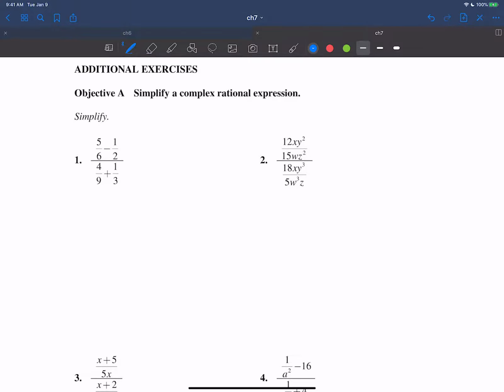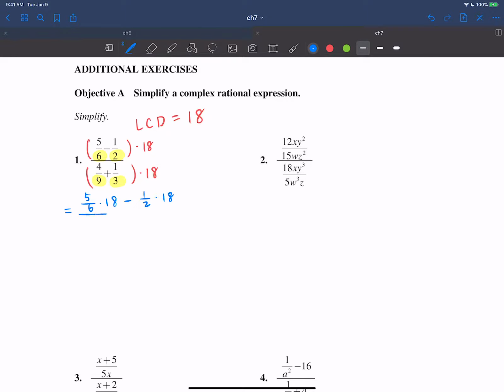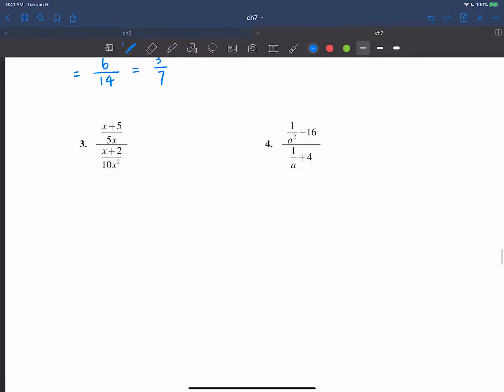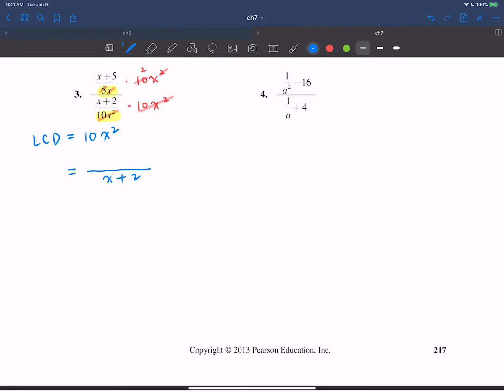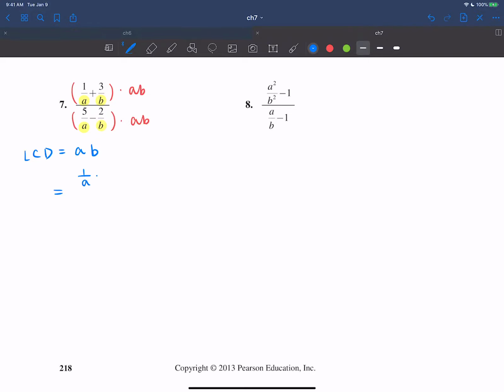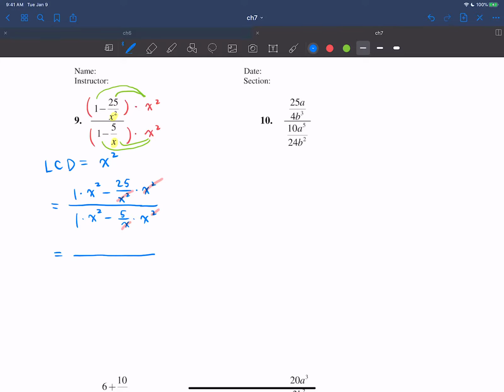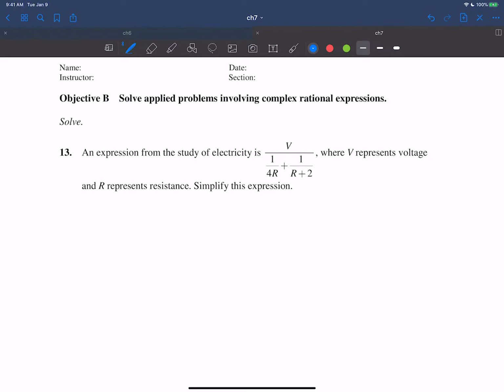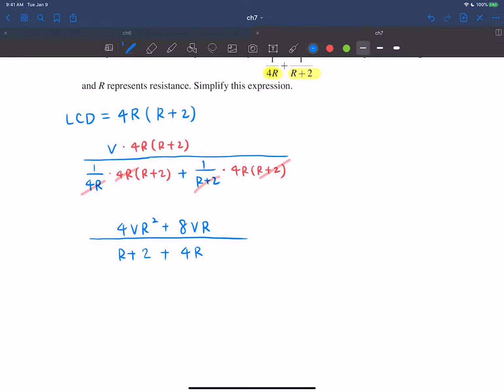Elementary Algebra 7.4 Complex Rational Expressions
odd number solutions to 7.4 Complex Rational Expressions